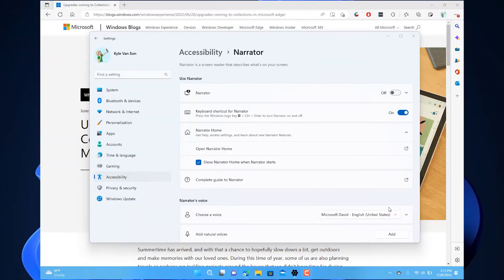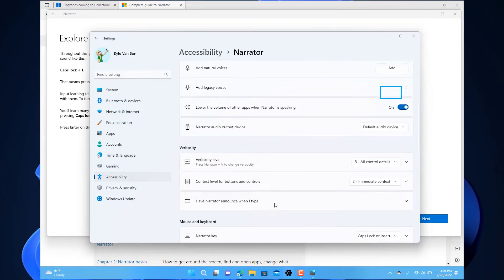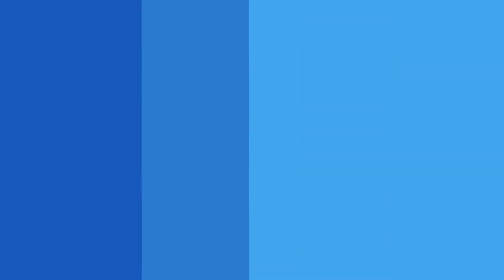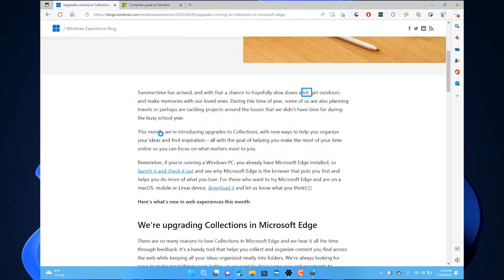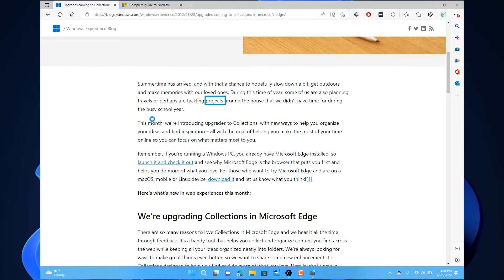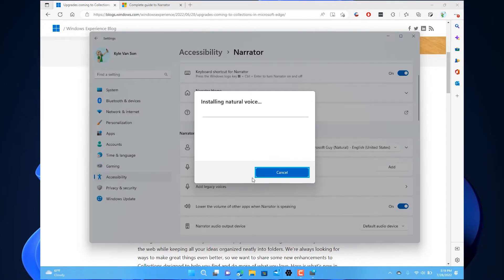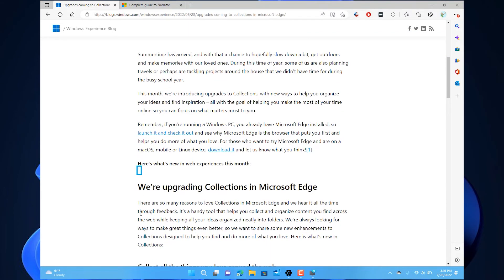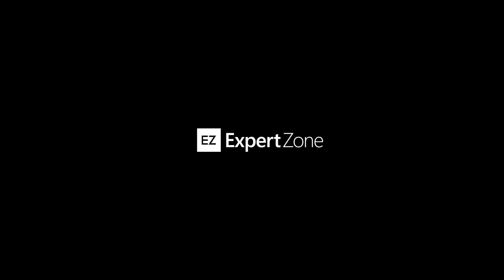Windows 11 Accessibility Tools | Narrator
Windows 11 is the most inclusively designed version of Windows yet, and innovations like natural narrator voices continue our commitment to bridging the disability divide.